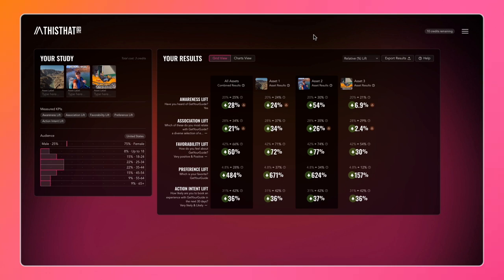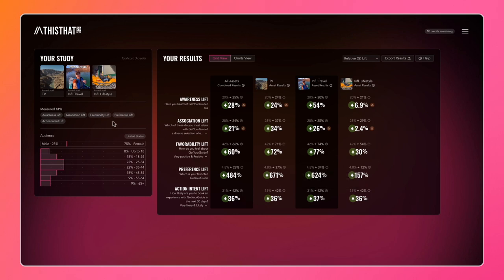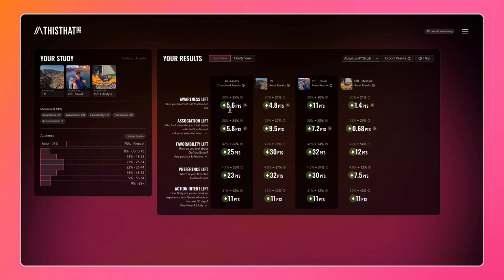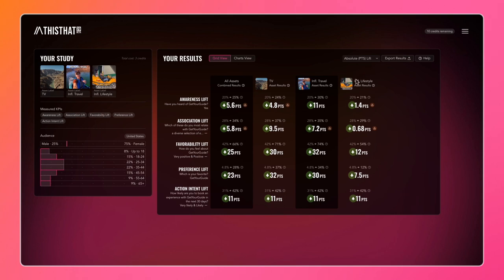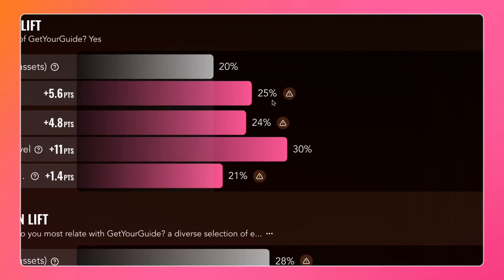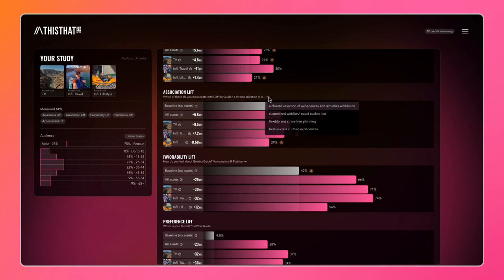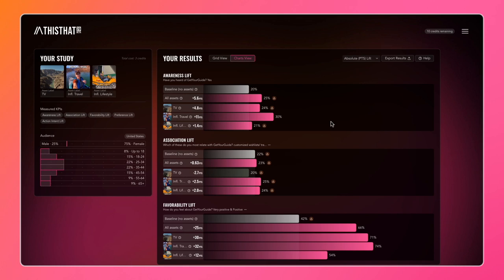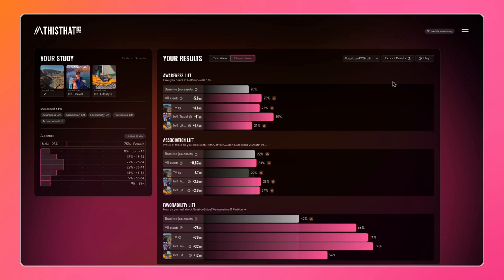Analyse Your Results | ThisThat 2D Explained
Want to see how we can elevate your campaigns?

Our survey-based approach lets you analyse the effectiveness of your ads and compare asset performance

Measure and compare real-time assets by surveying two groups: test (exposed) and control (not exposed). Assess campaign impact by measuring the 'lift'!

 Uncover which assest, platforms and verticals perform best for your content.

0:00 Intro / Overview
0:42 Asset Label
1:07 Study Summary
1:18 Relative Lift
1:55 Absolute Lift
2:27 Grid View
3:36 Chart View
4:15 Stat Sig
5:23 Associations drop-down
7:07 Export Results

Better Measurement. Better Ads.